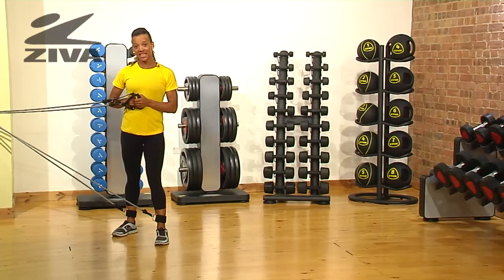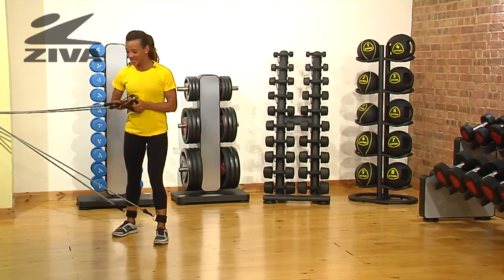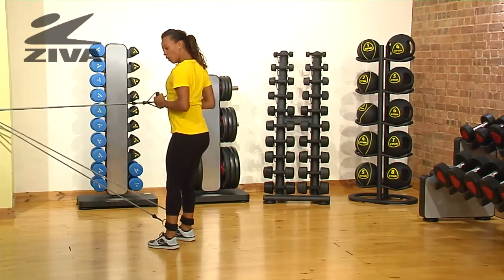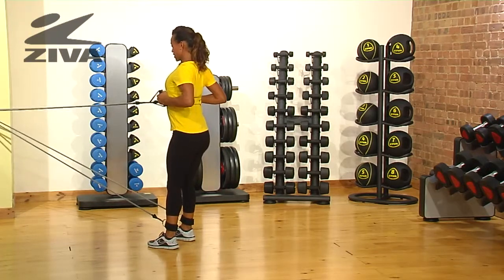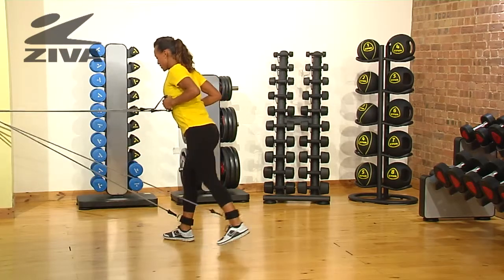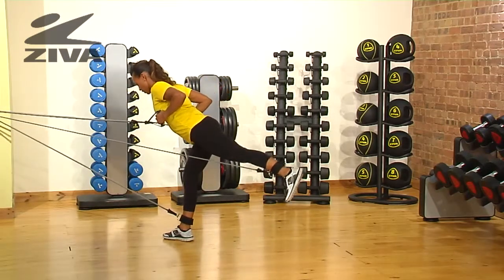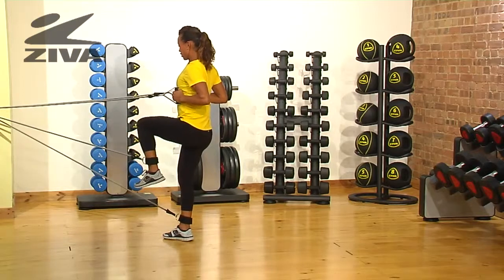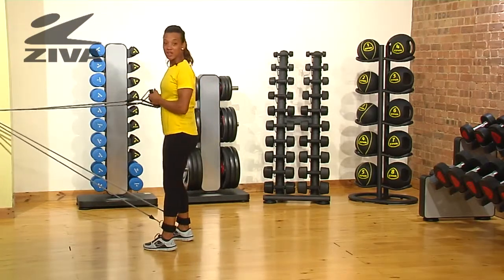ZIVA Tube Combo Set - Single Leg Dead Lift with Knee Drive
Haylene shows us how to do a single leg dead lift into a knee drive with the ZIVA Tube Combo Set.